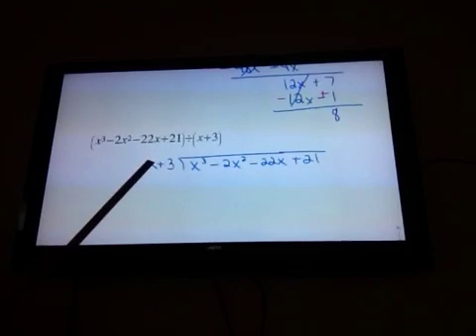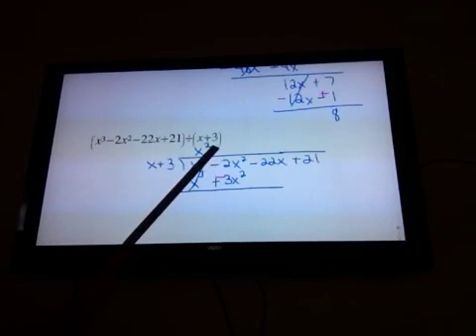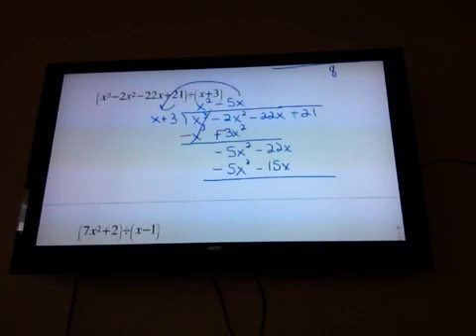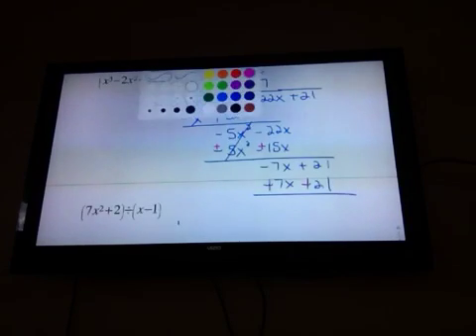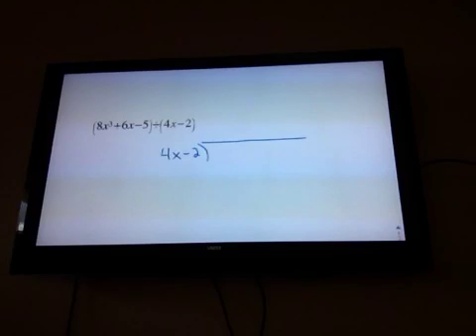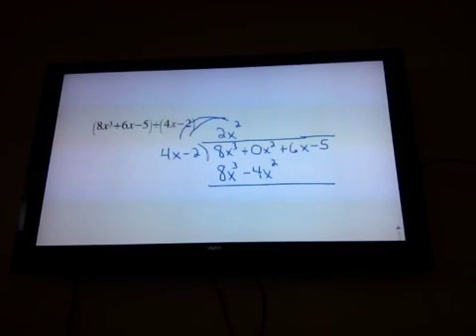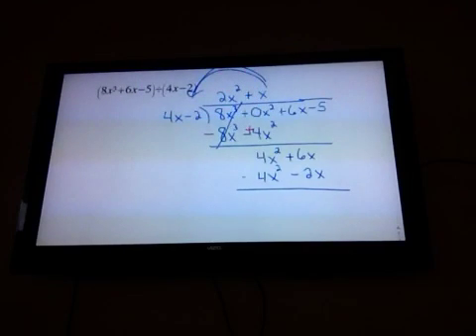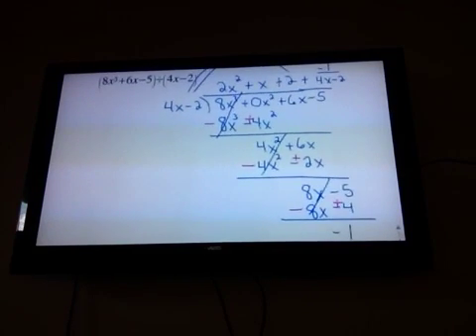Algebra 1 Goal 3.5 C